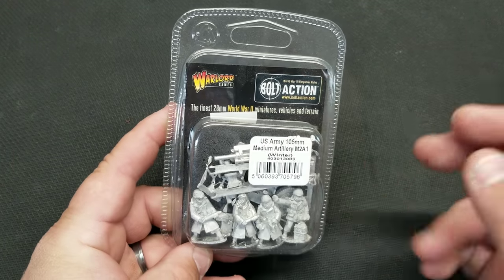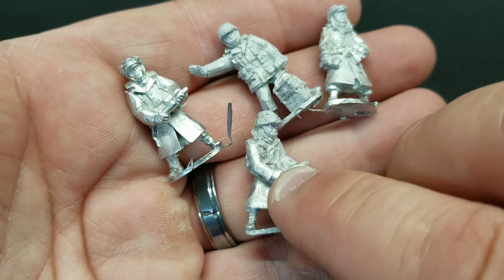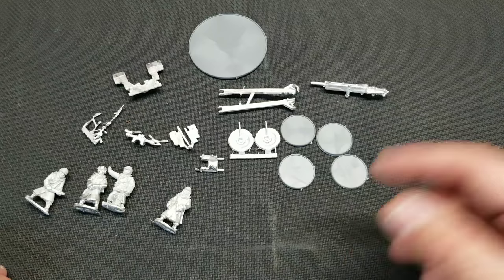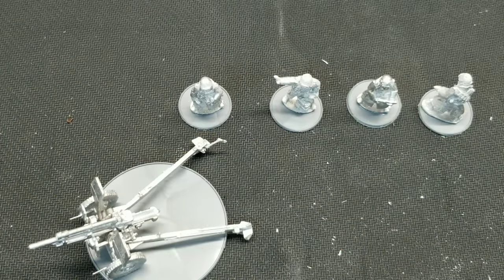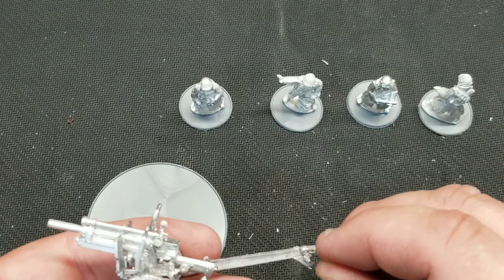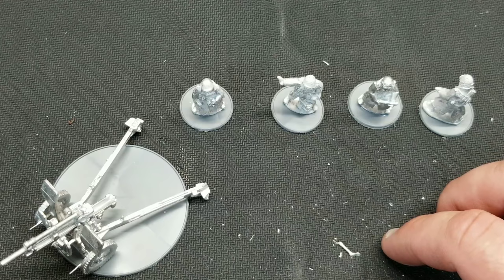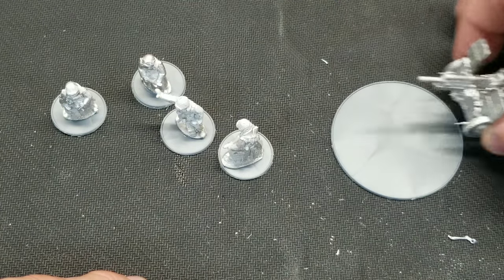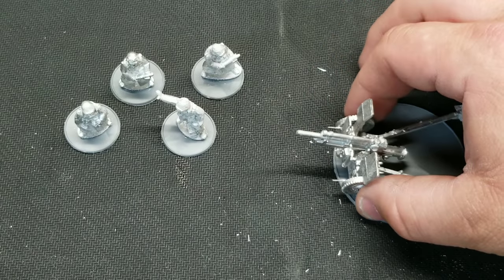Bolt Action, US Army 105mm Medium Artillery (Winter)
In this video I show you what is in the box of the US Army 105mm Medium Artillery. Then I will build the kit, tell you how I did it, and what not to do. Enjoy!